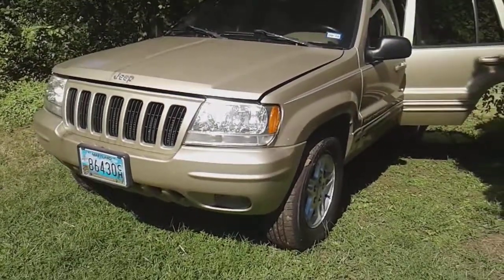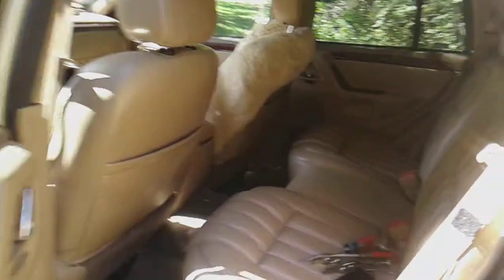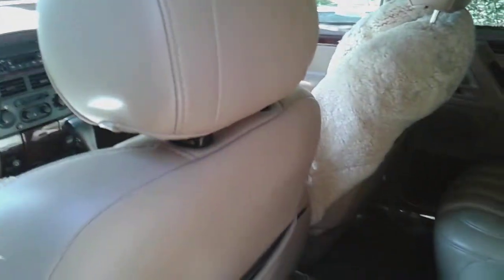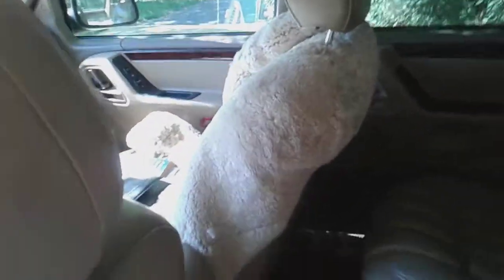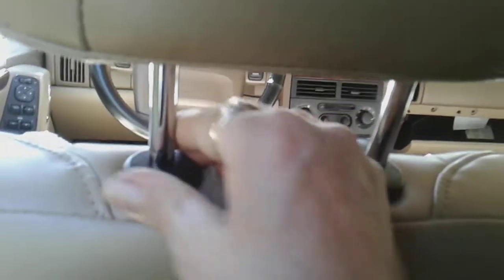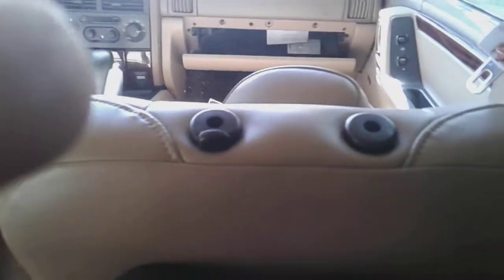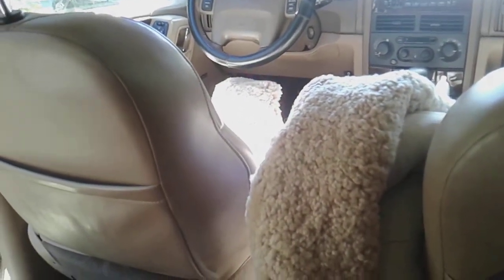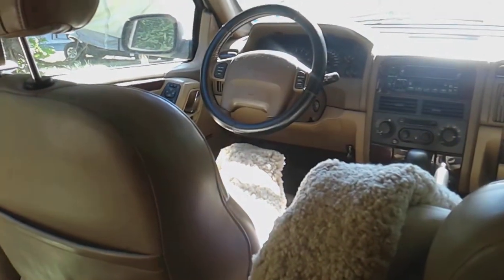silent film of removing front headrest on 2000 Jeep Grand Cherokee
Silent but shows clearly how to remove front headrest for seat covers.